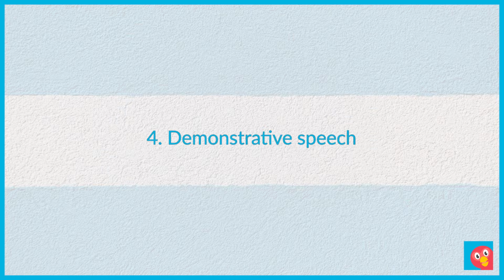Types of Speeches: Informative, Entertaining, Persuasive, and Demonstrative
There are 4 basic types of speeches, some of which you use on a daily basis without even knowing! In this video, we go in-depth about each one and how you can master each one.